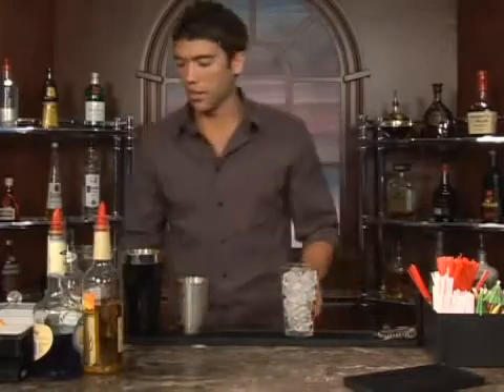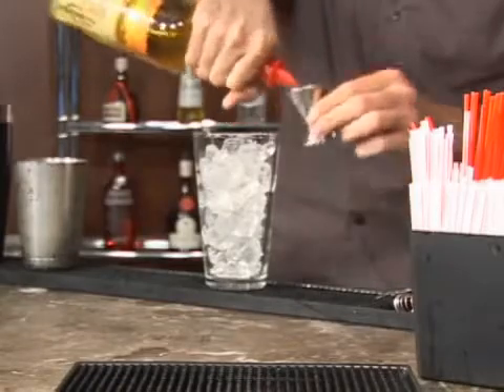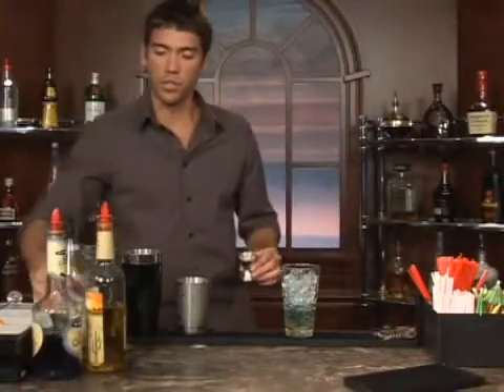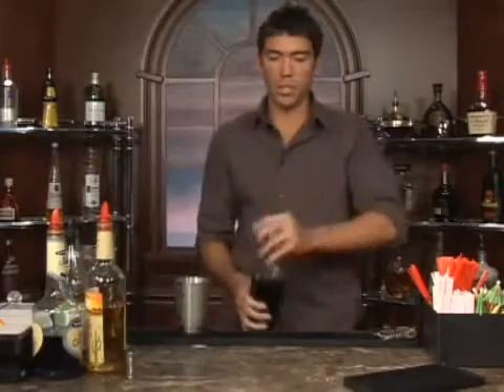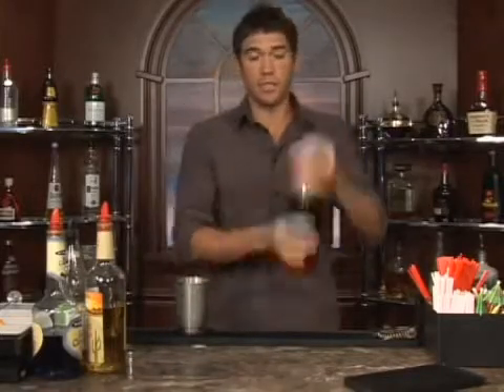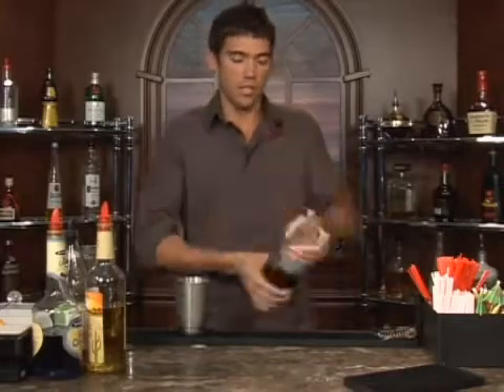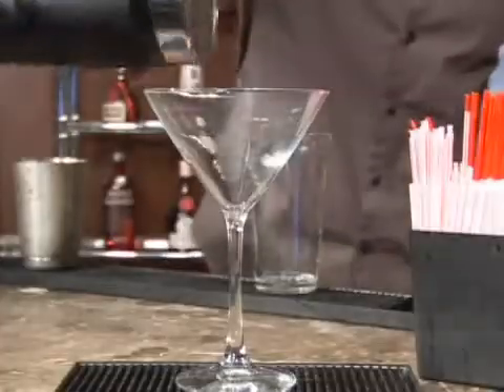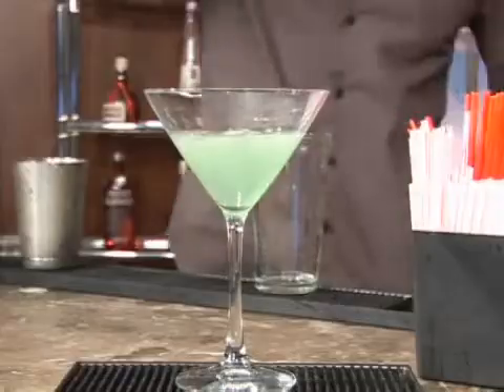How to Make the Electric Margarita Mixed Drink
How to Make the Electric Margarita Mixed Drink. Part of the series: Tequila Mixed Drinks: Part 2. The Electric Margarita is a mixed drink with tequila that's easy to make at home.  Our professional bartender shows you how in this free video on mixed drinks.